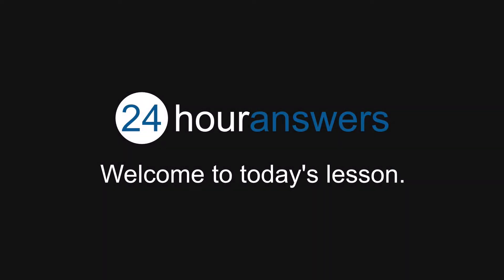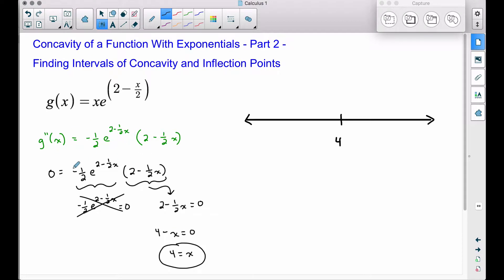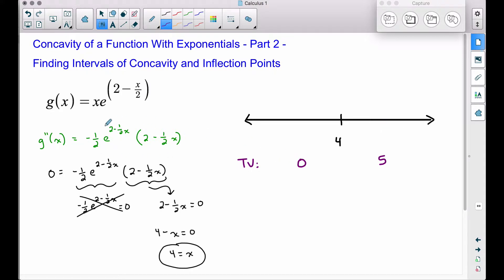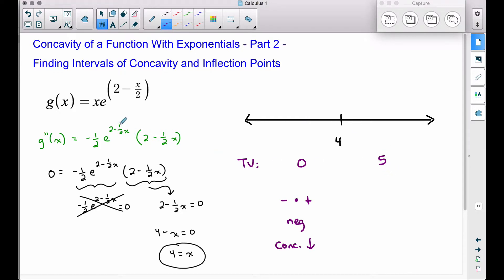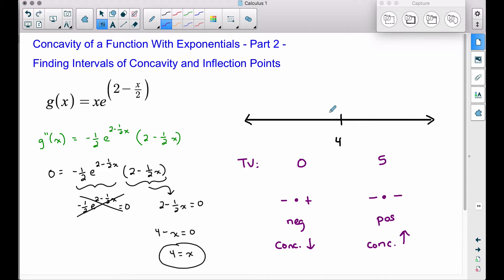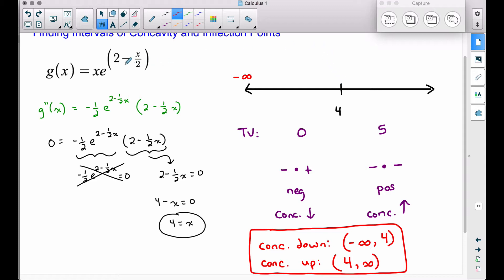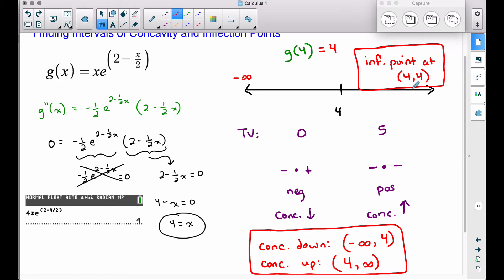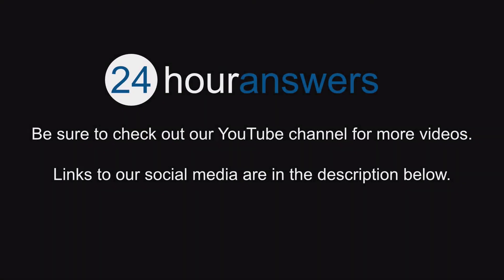Concavity Involving Exponential Functions Part 2 - Calculus 1 - 24HourAnswers.com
Summary:   Part 1 discusses the second derivative and setting that equal to zero.  Part 2 will actually discuss concavity and inflection points of the function.